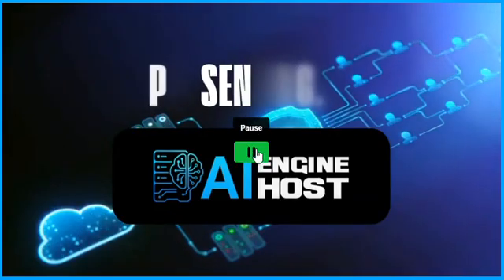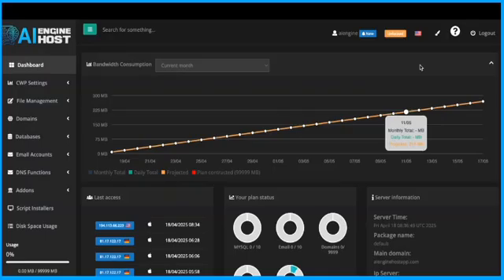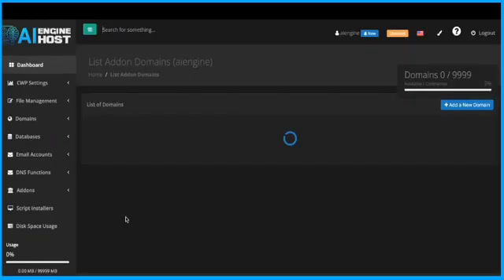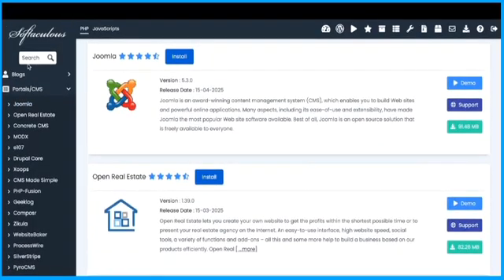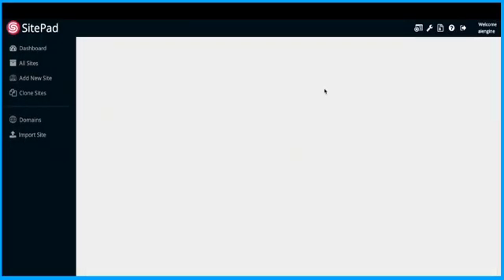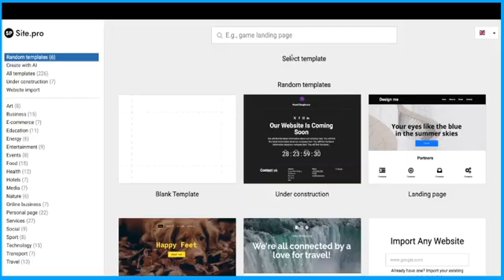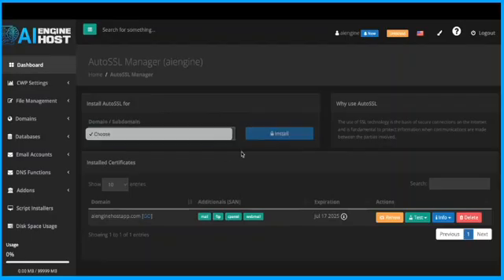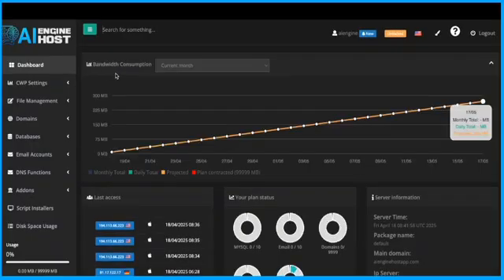AI Enginehost DEMO 2025: Top 5 Minutes That Changed Everything - web site hosting - no monthly fees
Experience the AI Enginehost DEMO 2025 in just 5 minutes - the future of web hosting is here! Join us for a game-changing demonstration that will revolutionize the way you think about hosting. Eliminate monthly fees!

Here’s a summary of the video in bullet points with timestamps:

(00:01) Introduction to AI Engine Host — a first-of-its-kind, AI-optimized, Nvidia GPU-powered unlimited hosting platform focused on speed, scalability, and automation.

(00:28) Features a user-friendly control panel with no coding required; supports unlimited domains and websites without hidden fees or restrictions.

(00:57) Offers one-click installation for WordPress, AI tools, and other open-source scripts; supports AI model deployment (e.g., Llama 3, Grok, Falcon, GPT, NeoX, Mistral 7B).

(01:25) Hosting infrastructure is based in USA data centers, using NVIDIA GPUs, dual Xeon Gold CPUs, and NVMe SSDs for high-speed performance.

(01:25) Comes with built-in security features like premium SSL, daily backups, malware monitoring, and DDoS protection.

(01:52) No need for third-party tools; offers lifetime access with a one-time payment, eliminating monthly or renewal fees.

(02:22) Marketed as “hosting re-imagined”, emphasizing future-proof, AI-driven scalability and smart web/app deployment.